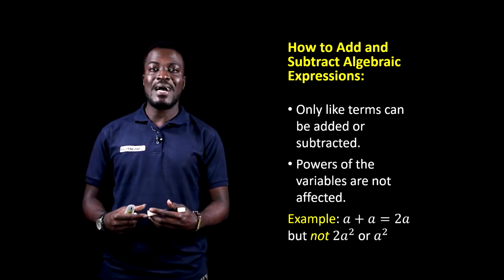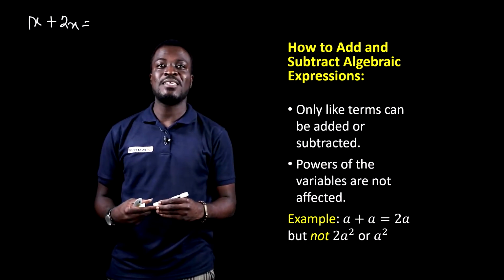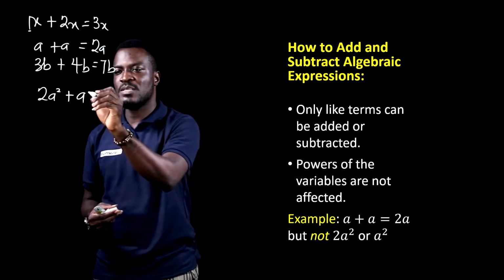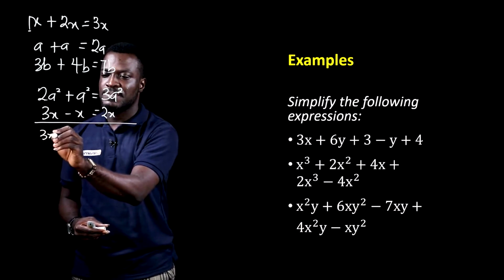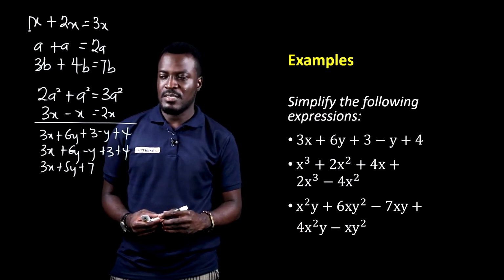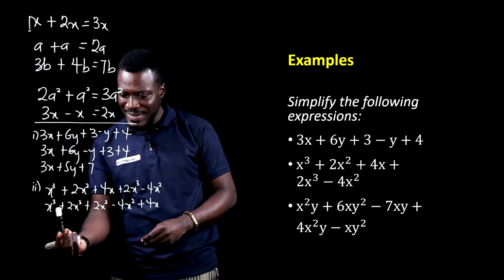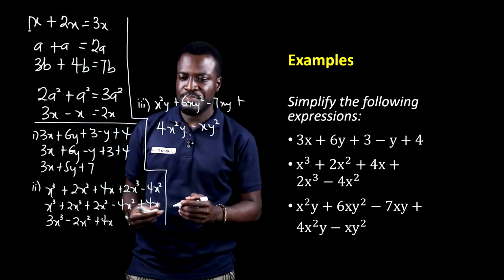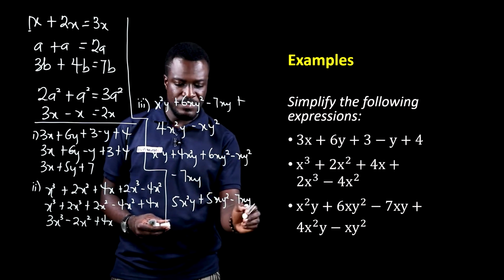Lesson 4 Addition and Subtraction of Algebraic Expressions